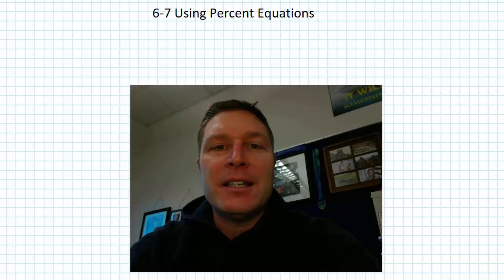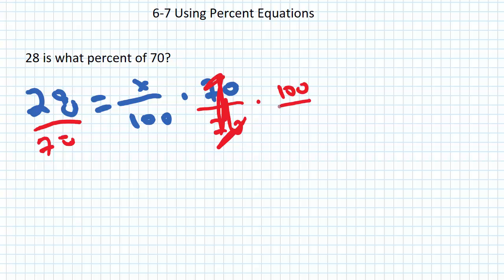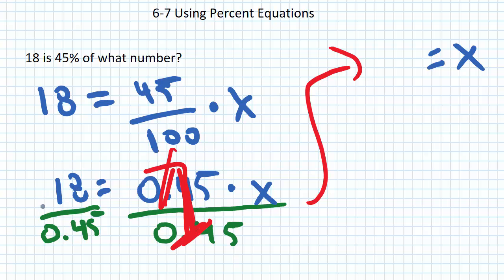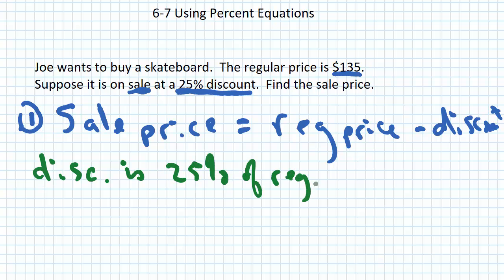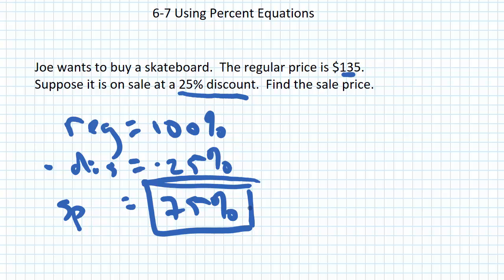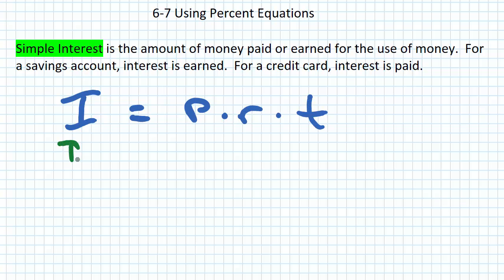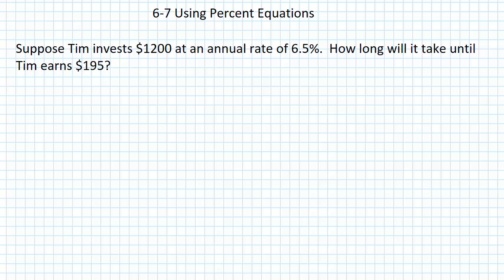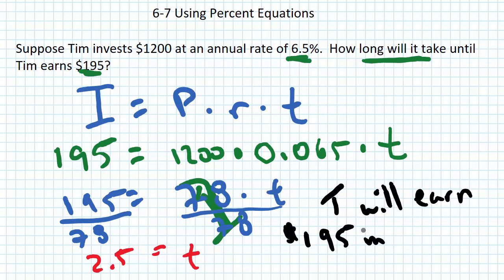6-7 Using Percent Equations